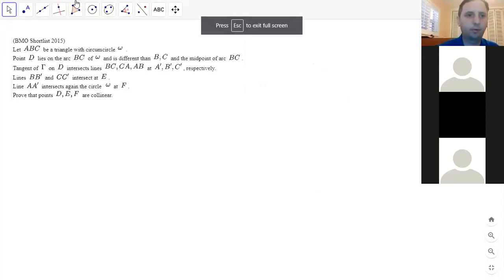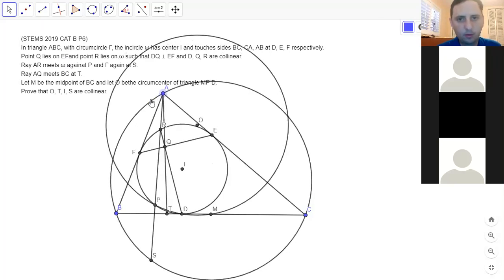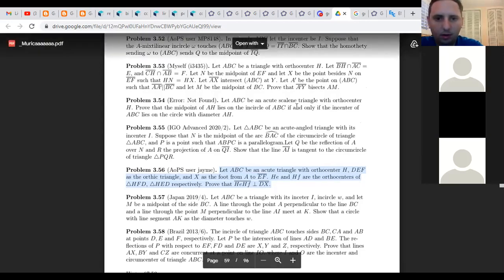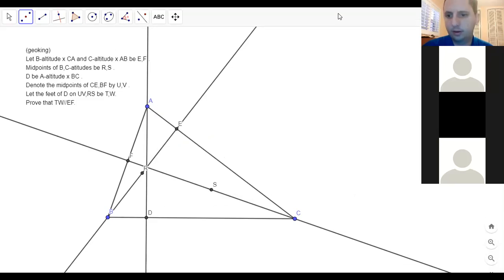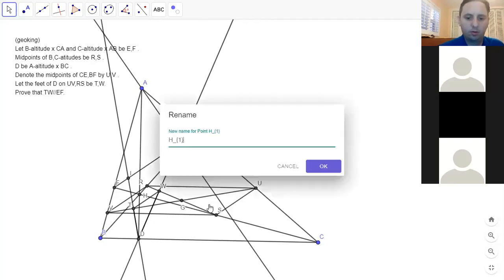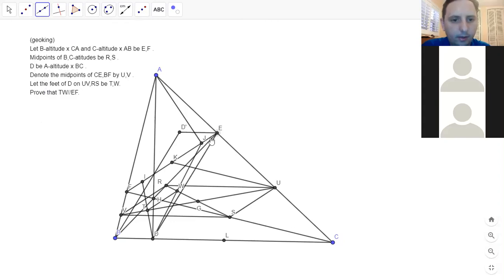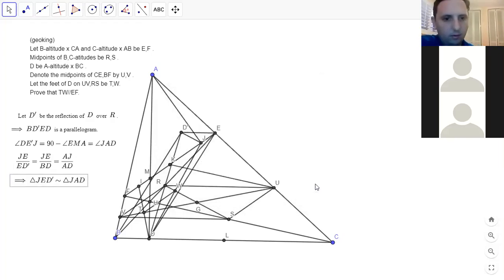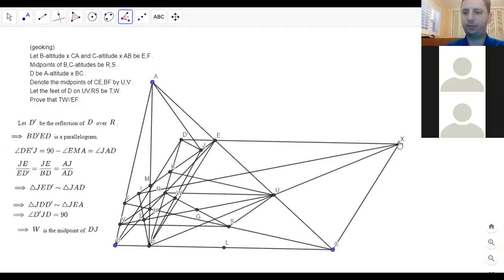LIVESTREAM GEO 66B: A Problem Created By One of the People on the Session!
In the second part of this session, we started looking at two problems but then realized we already solved them in a previous session. We then saw another problem which could be solved using a lot of well-known lemmas, and didn't bother typing up the proof. We then looked up problems online, and started with one that looked incorrect. The final problem we looked at was created by one of the participants on the session and was quite beautiful. We spent most of the remaining time on that, and had the main ideas for a solution but only had time to type up some of the details.